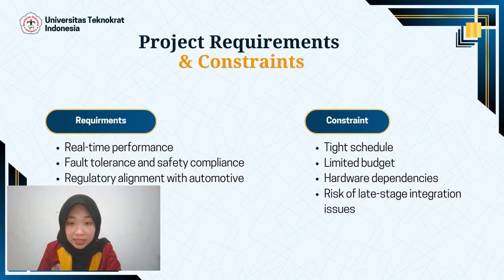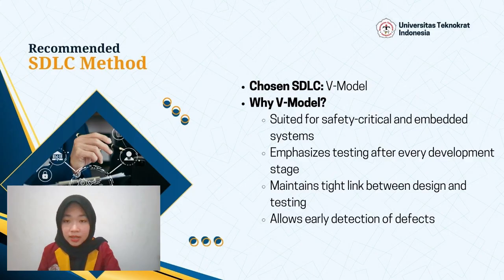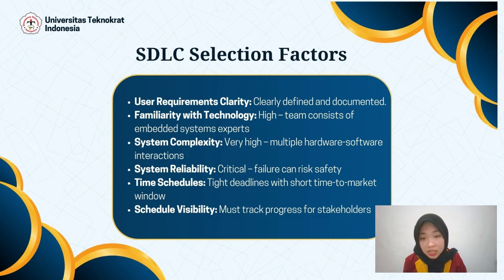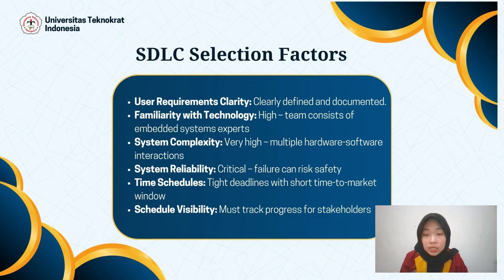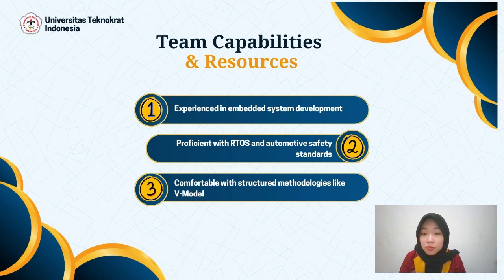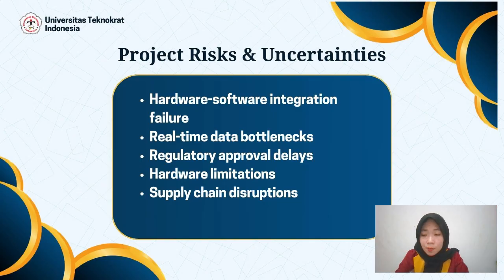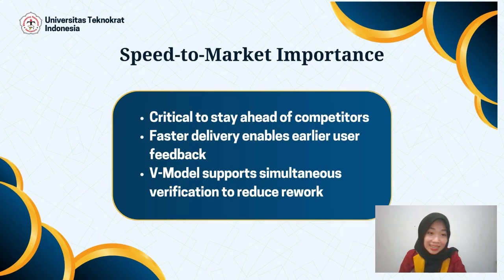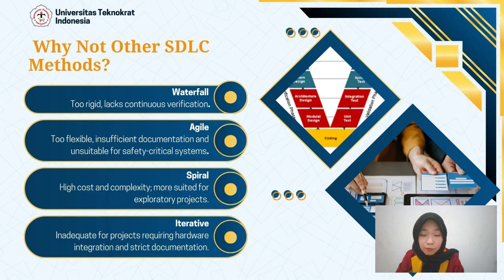Autonomous Vehicle Embedded System || Selecting SDLC